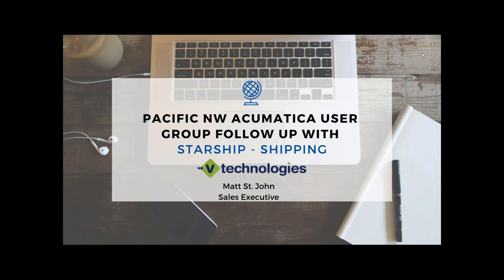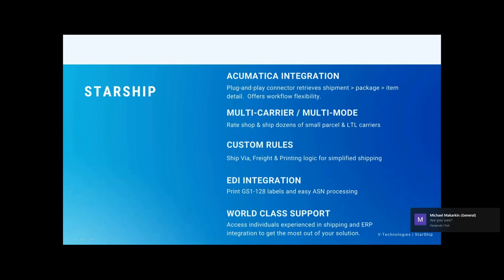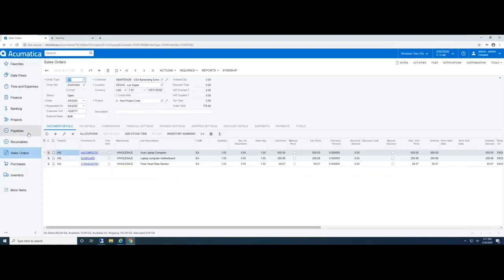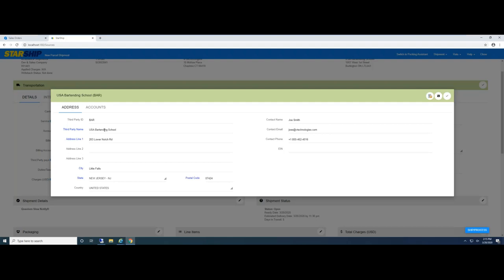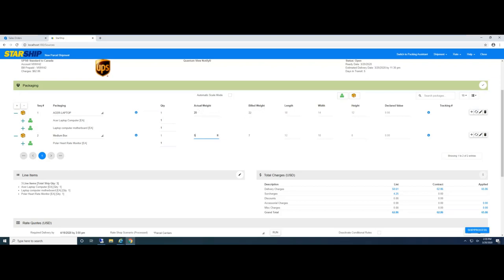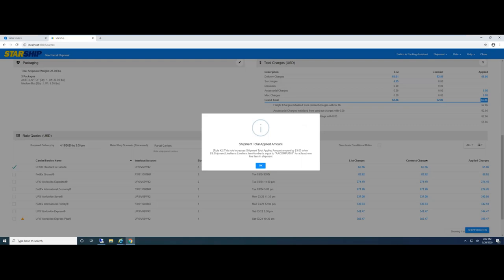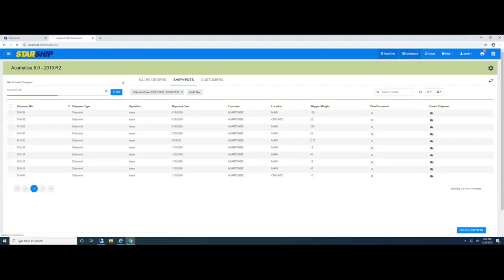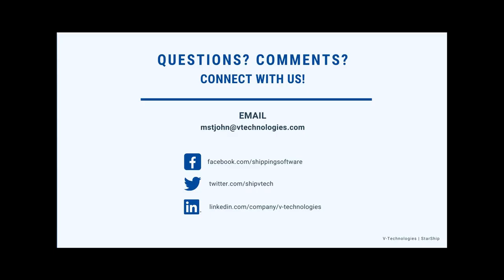Acumatica Shipping Software: Pacific Northwest Acumatica User Group Follow Up Webinar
Acumatica shipping software demonstration to follow-up our sponsorship at the Pacific Northwest Acumatica User Group.